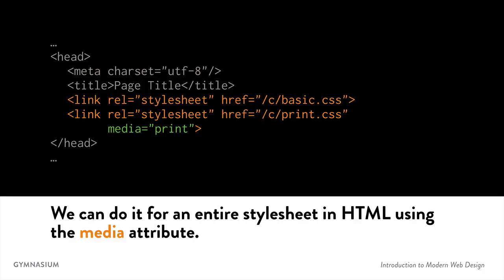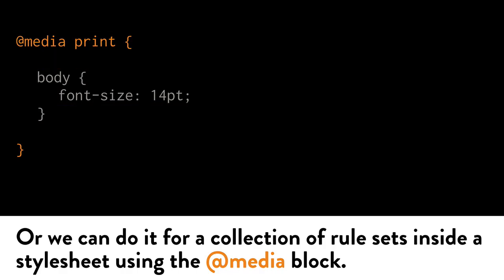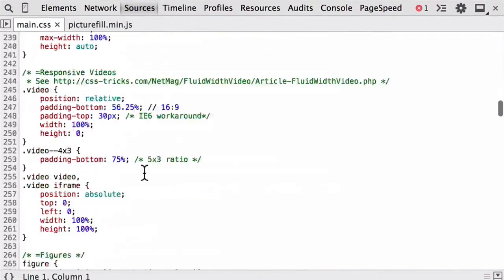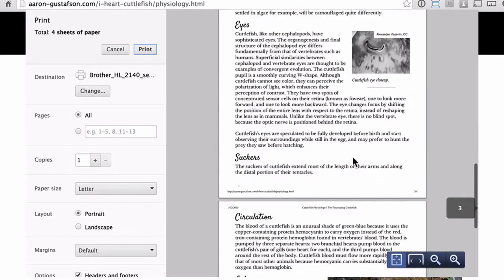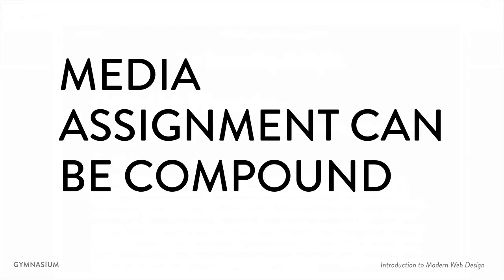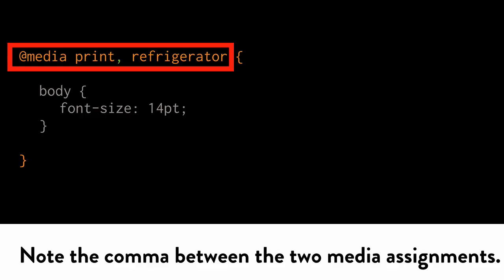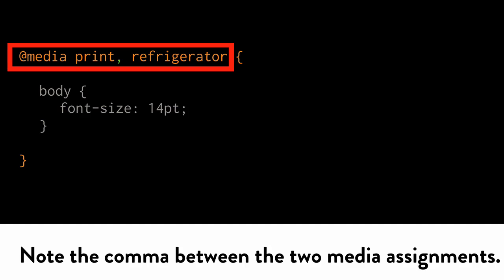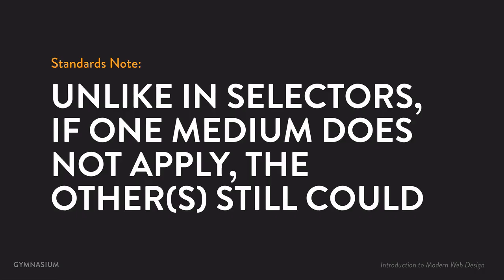Modern Web Design: Lesson 5 (9 of 14)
Lesson 5: CSS as a Design Tool

In this lesson you’ll expand your CSS toolbox by exploring a number of stylistic techniques you can use to enhance the appearance of your pages, including CSS backgrounds, text and drop shadows, borders, and positioning of elements. You will also learn how to begin constructing pages designed to adapt to multiple screen sizes, including phones and tablets, through the use of CSS media queries.